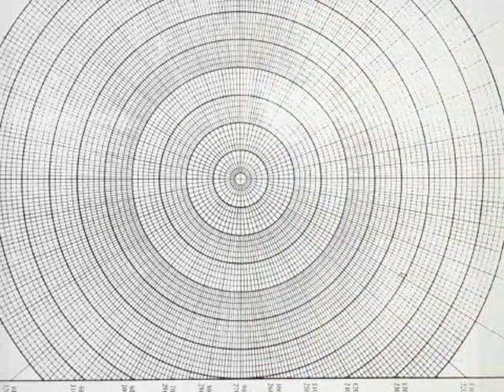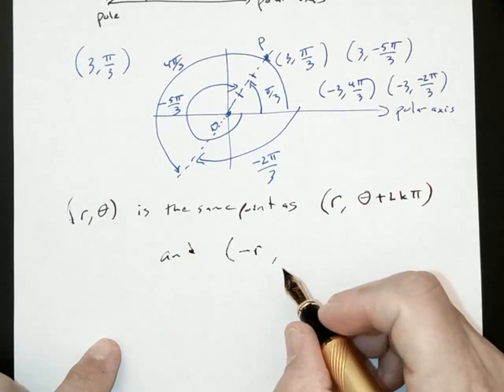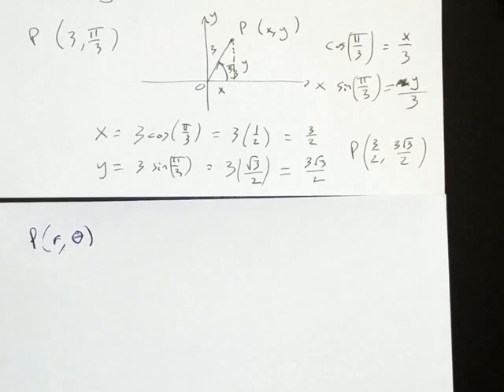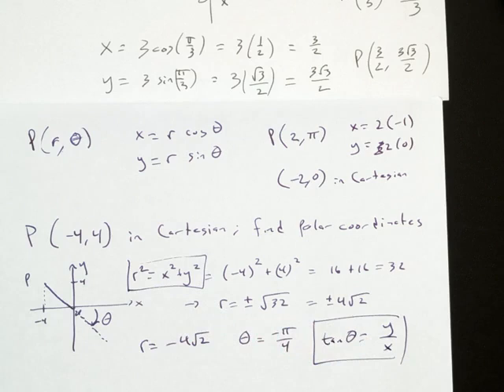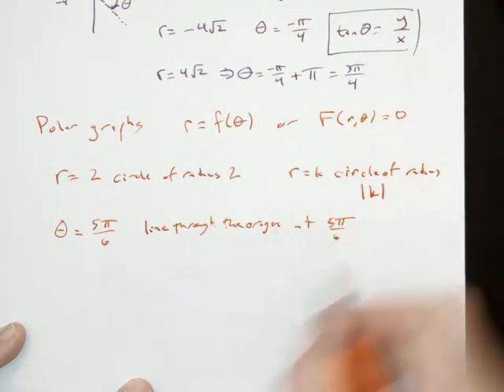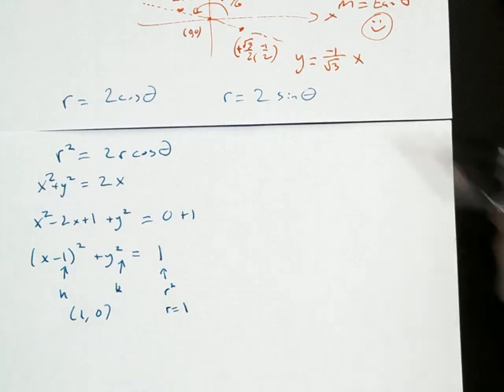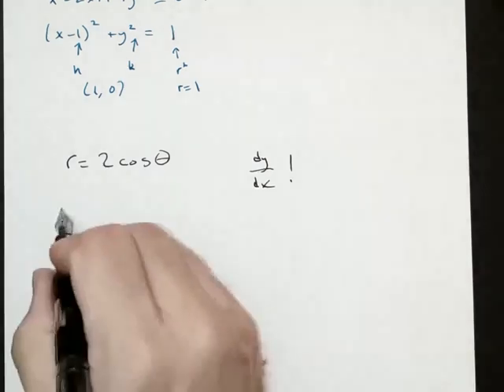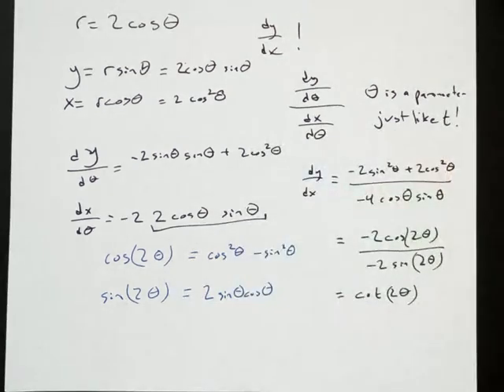SMA140 10092024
Class recording for SMA140 Calculus 2 for Monday October 9, 2024